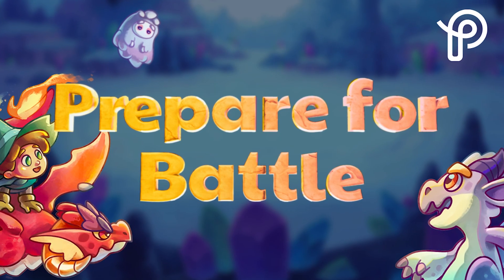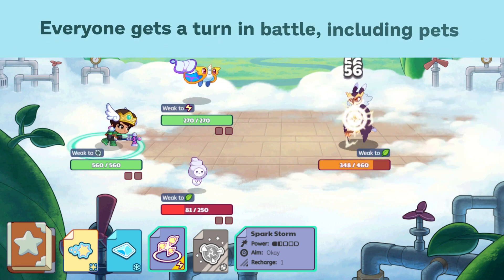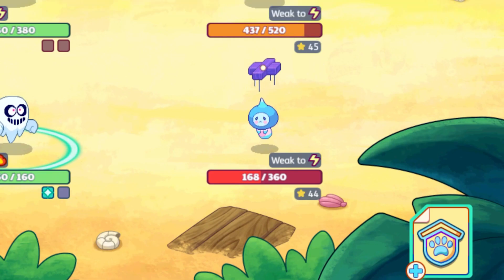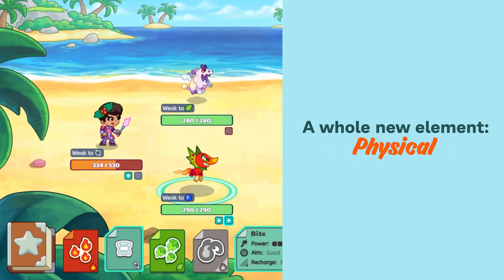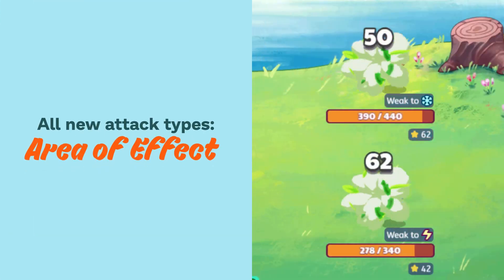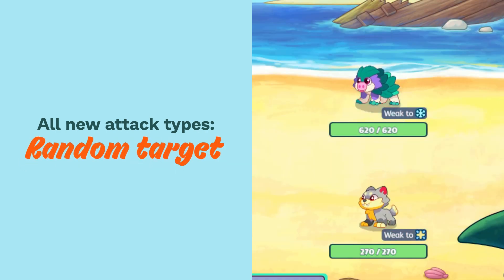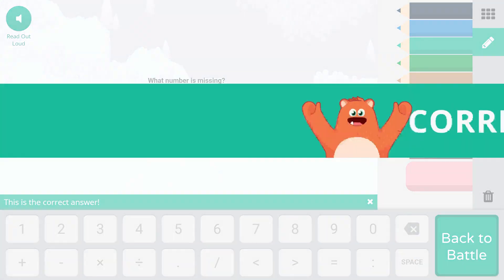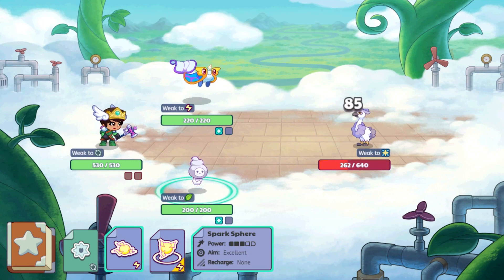Prodigy Math | Battle Remake - All the NEW features!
Let battle commence! Find out what's new in Prodigy Math's battle update!

to try it yourself!

David Geukers, a Senior Product Manager here at Prodigy, will be walking us through the different elements that have changed in how battles work in our Math Game to make them more exciting and give players more options. This new battle experience will be gradually rolling out to all students over the coming weeks, so keep a look out!